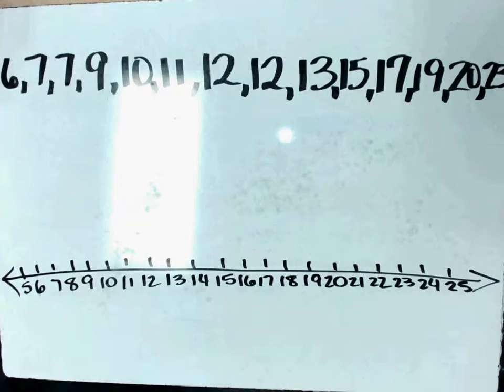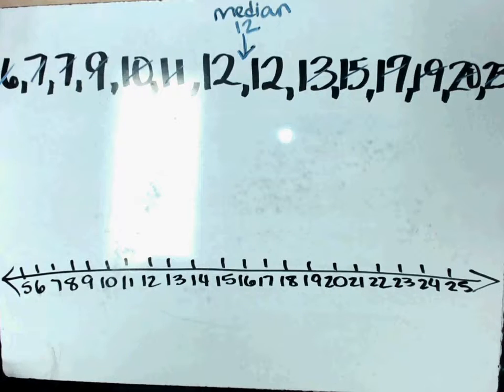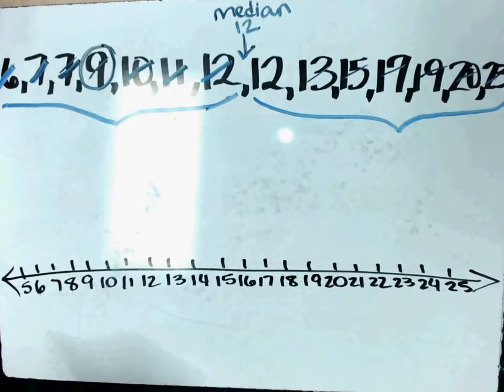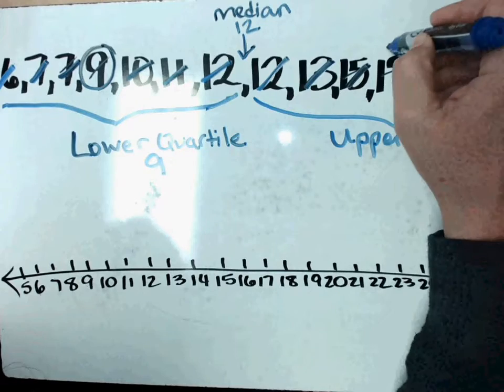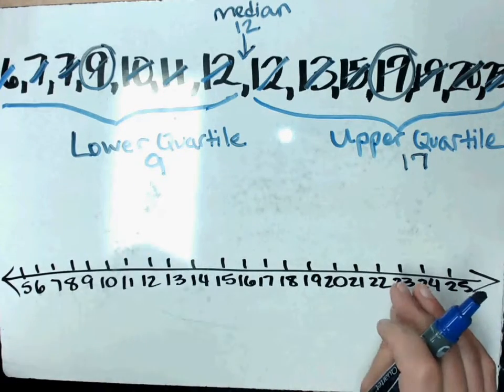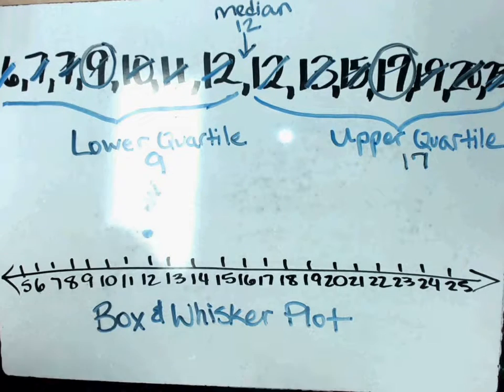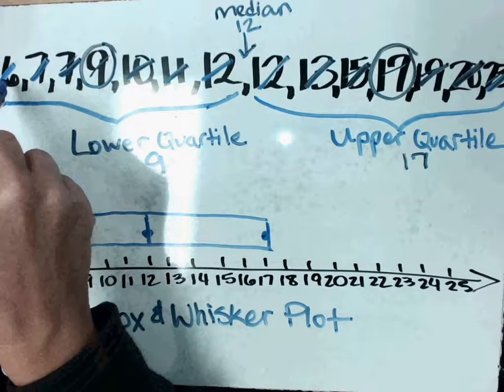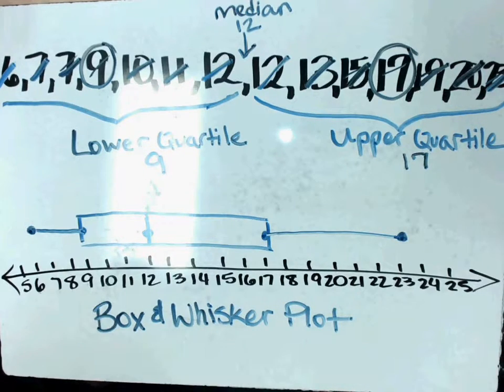Box and Whisker Plot